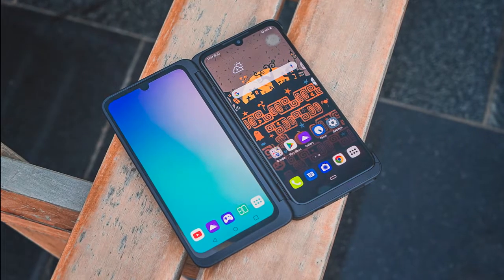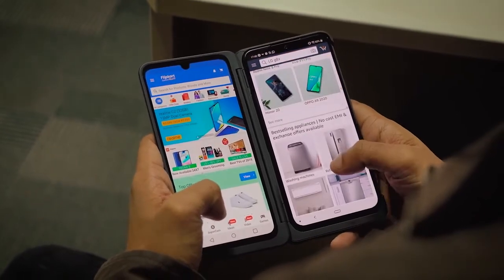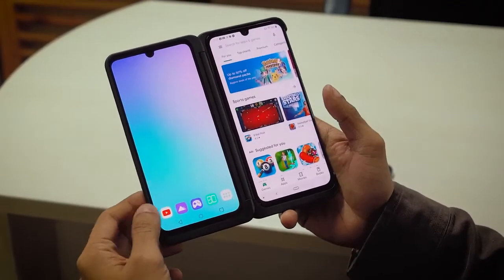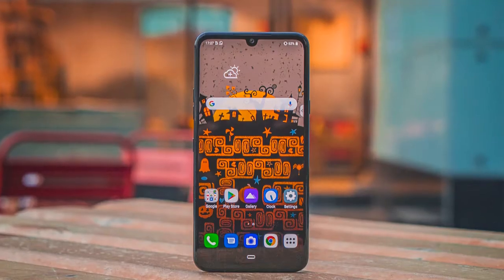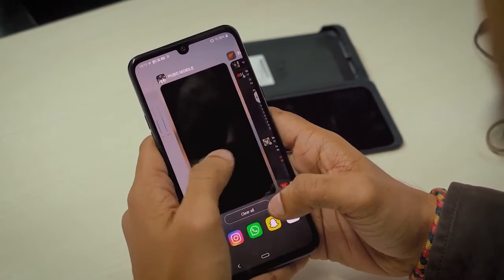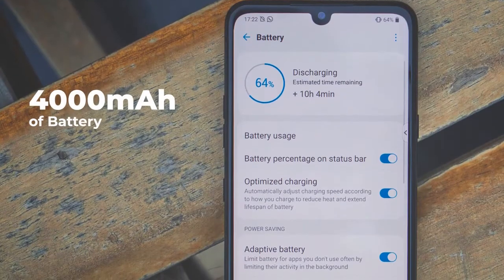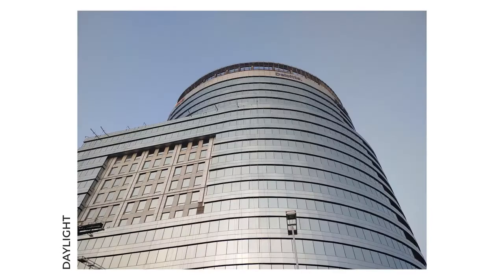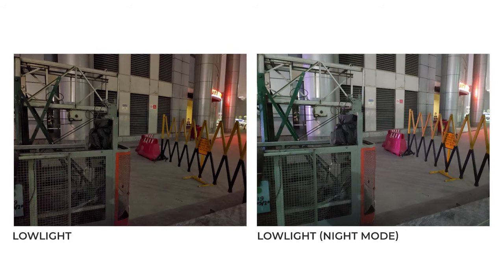LG G8X: FULL IN-DEPTH REVIEW